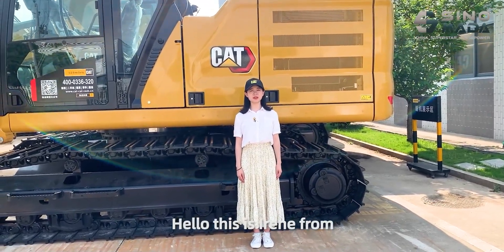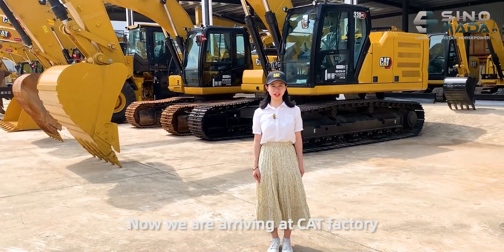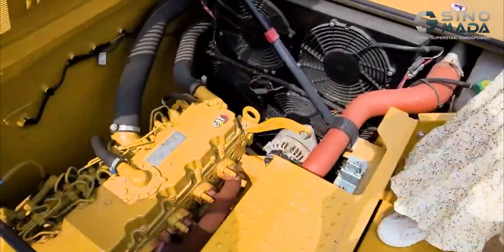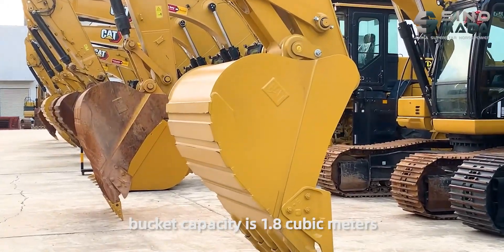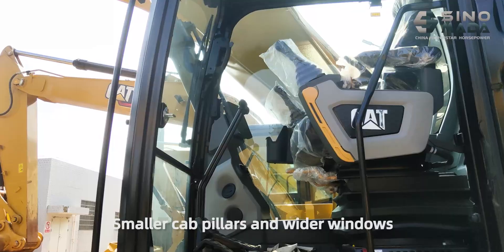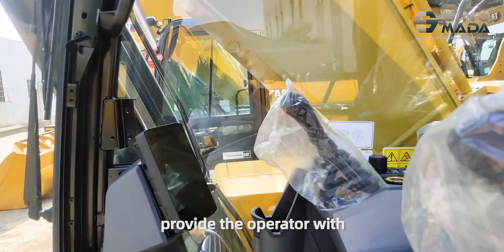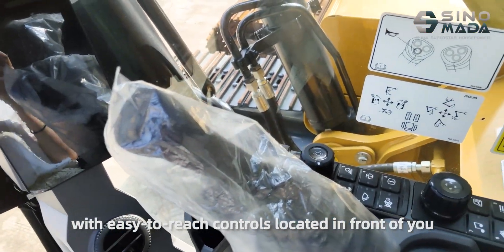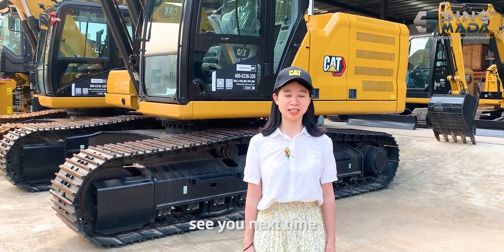CAT 330GC Excavator at the Factory Today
Hi everyone, this is Irene from SINOMADA. Today we’re at the CAT factory to check out a powerful 30-ton excavator — the CAT 330GC 🚜

This machine runs on a Cat C7.1 engine with 195kW of power. The boom is 6.15m and the stick is 3.2m long. Its 1.8m³ bucket and 7250mm max digging depth make it perfect for heavy-duty jobs. Factory tech boosts efficiency by up to 45%, and lower fuel use and longer maintenance intervals reduce costs 💰

Inside the cab, you’ll find better visibility, wider windows, and a comfortable seat with heating and cooling options. Controls are easy to reach, and the standard 2D e-fence keeps operations safe even in tight areas 🦺